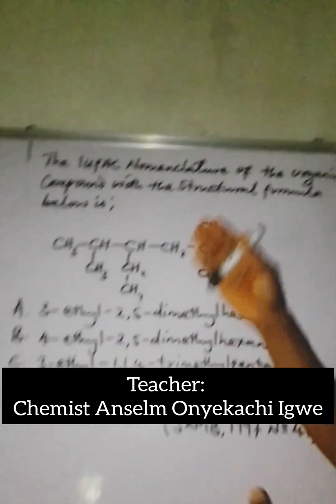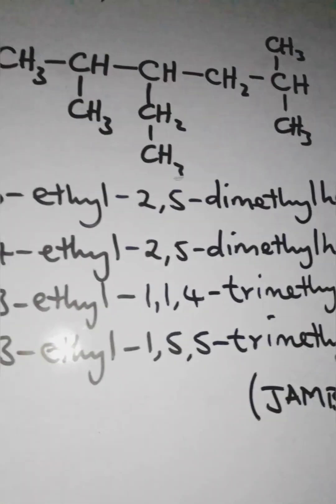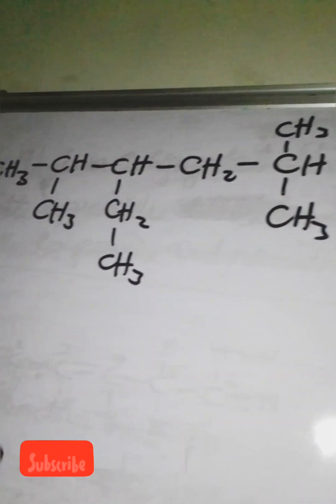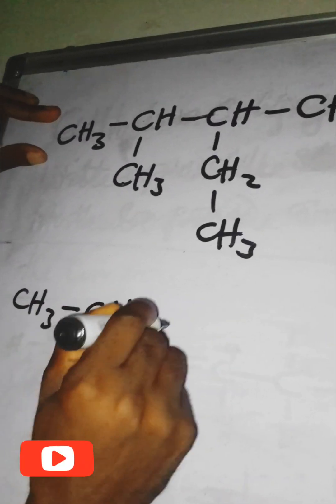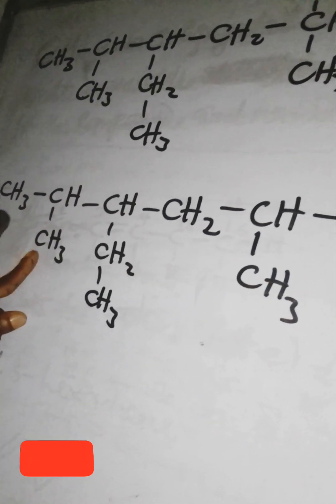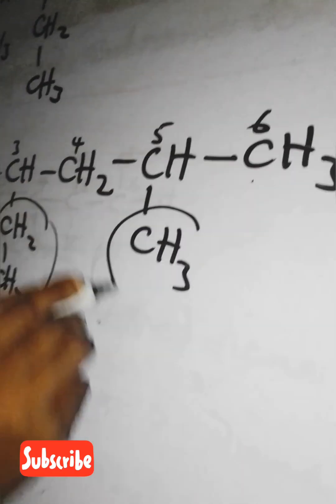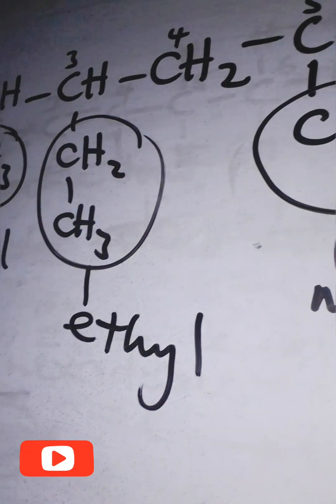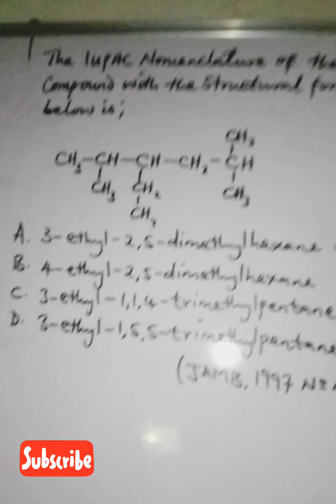How the name;. 3-ethyl-2,5-dimethylhexane, was gotten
IUPAC Nomenclature of branched Hydrocarbons